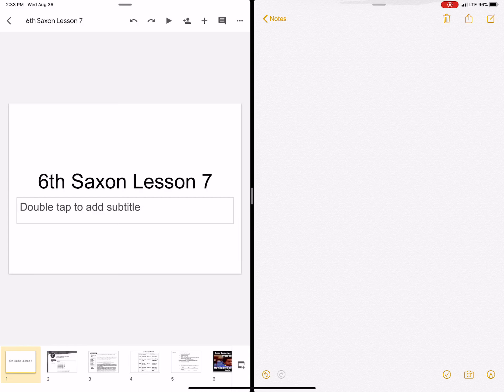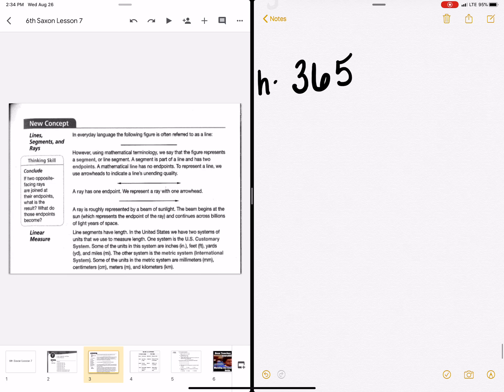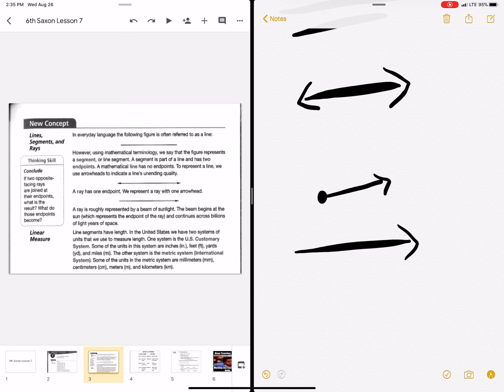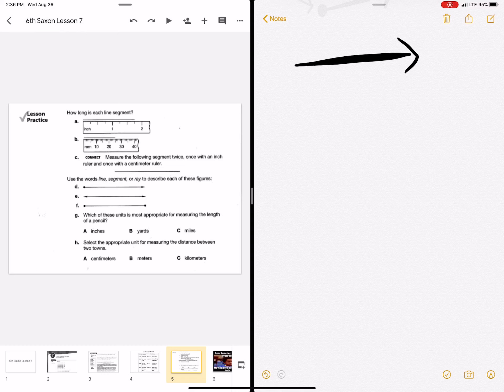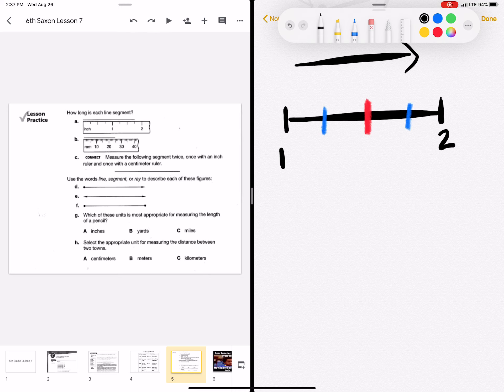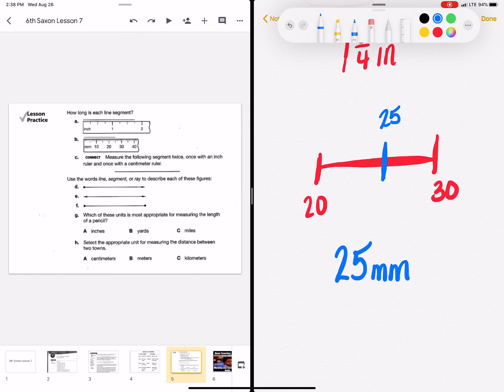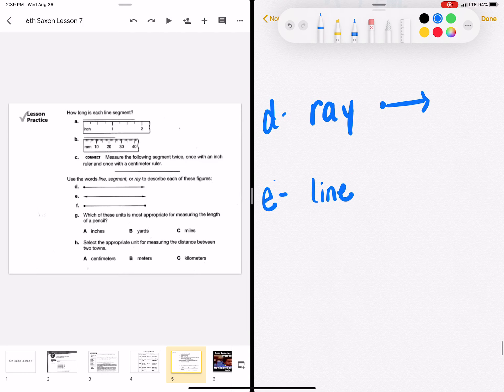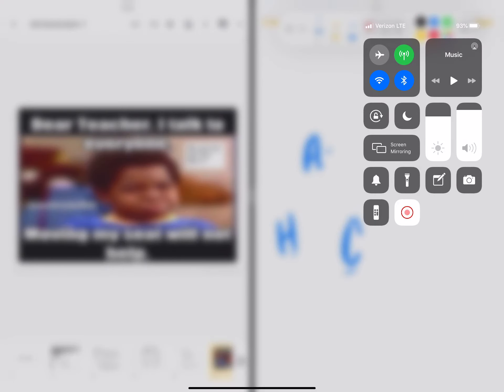Lesson 7- 6th Math